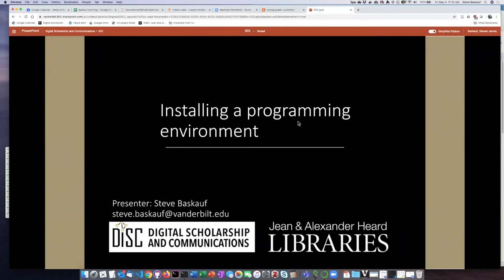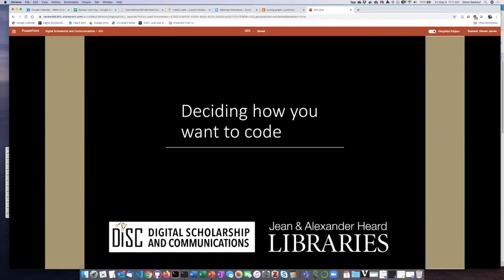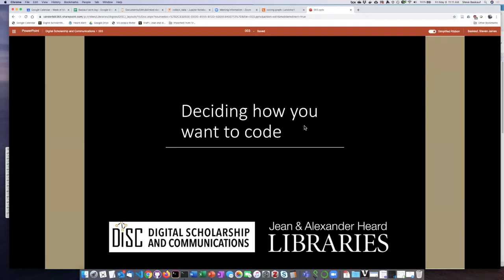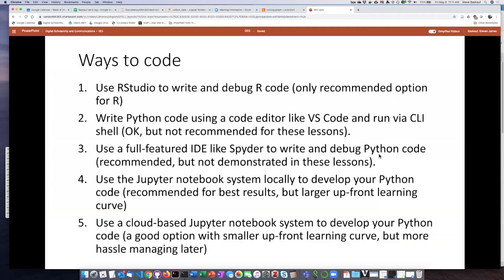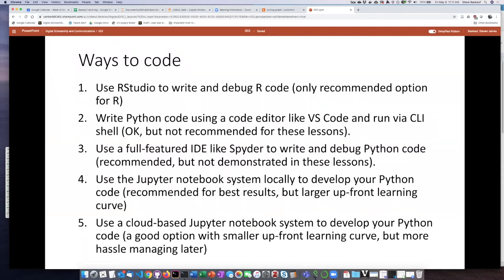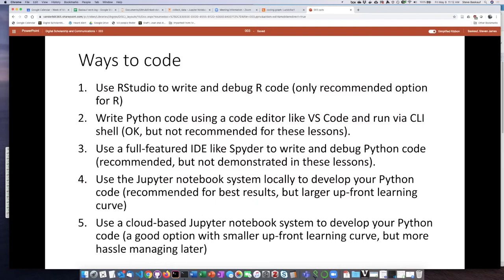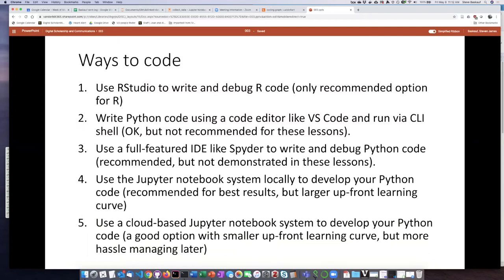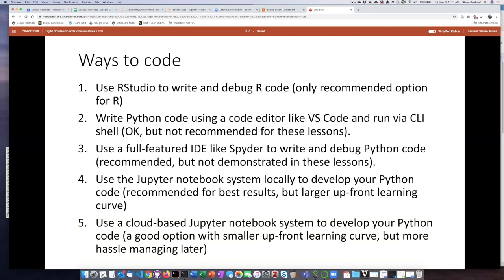003a Programming environment choices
Installing a programming environment - Programming environment choices